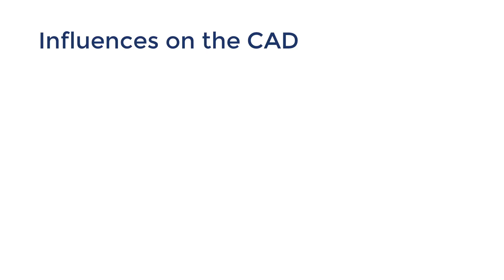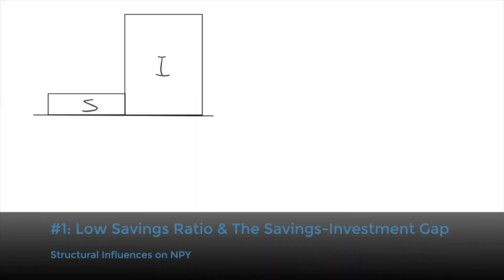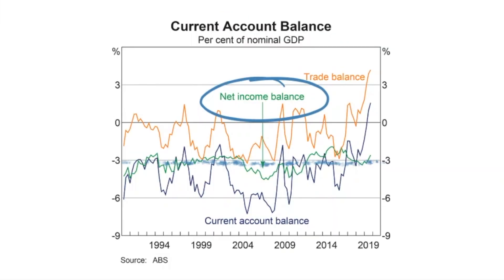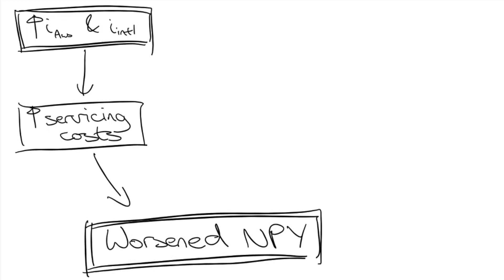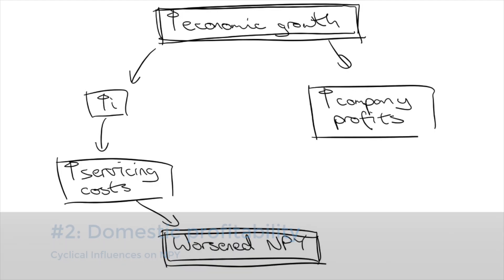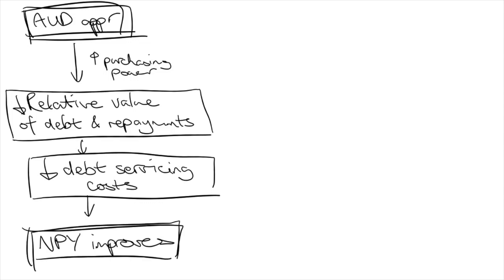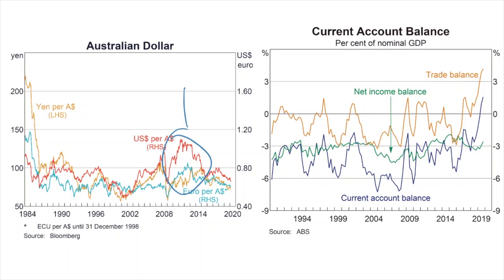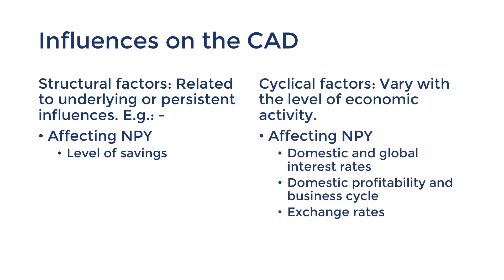Balance of Payments (Part 4): Influences on CAD (NPY)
This video is Part 4 of a series to make the Balance of Payments easy to understand.

Today, I'm exploring some of the cyclical and structural factors affecting NPY, such as the level of savings, interest rates, profitability and exchange rates.